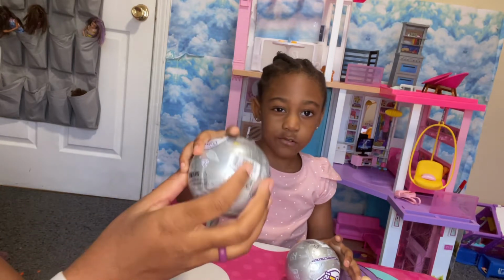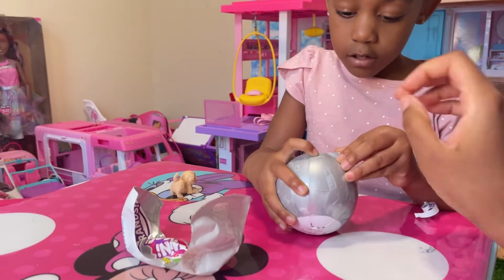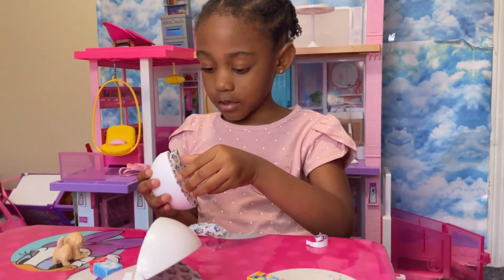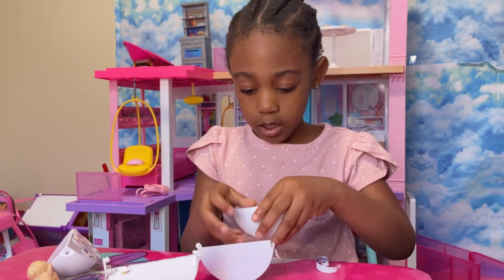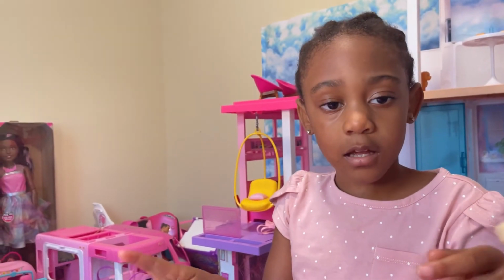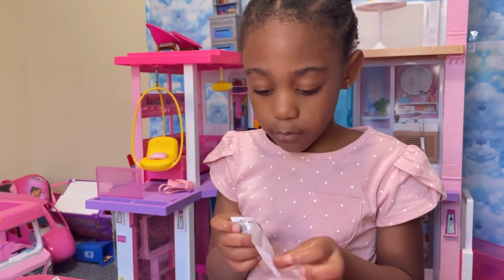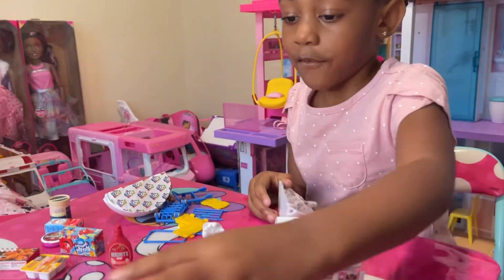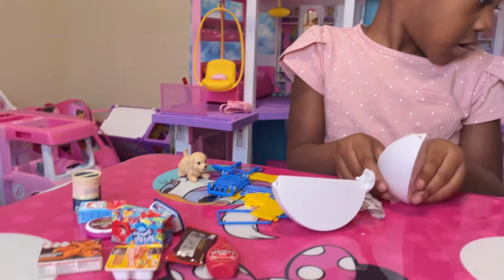Unboxing Series 3 Mini Brands!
Today we will be opening Mini Brands Series 3! Check out the cool foods that we got!